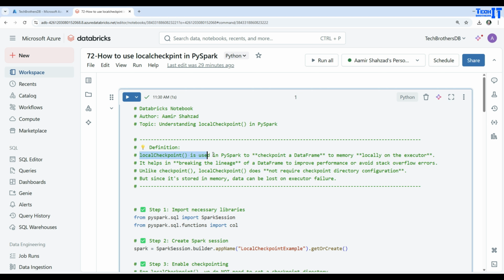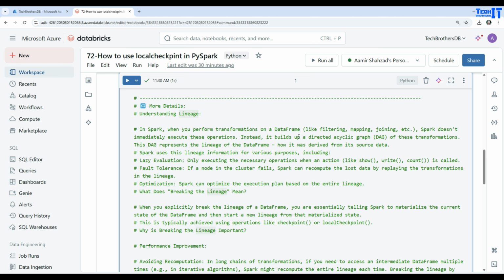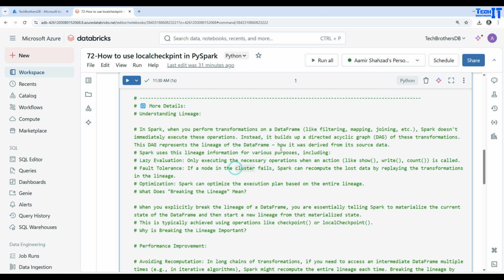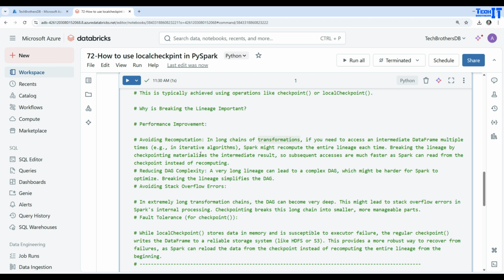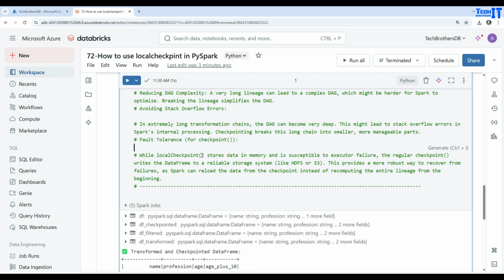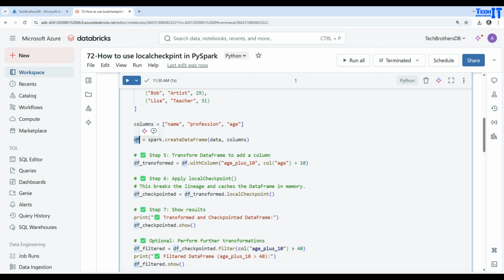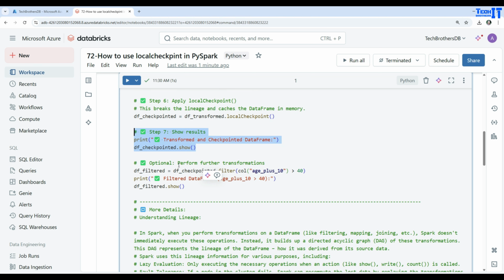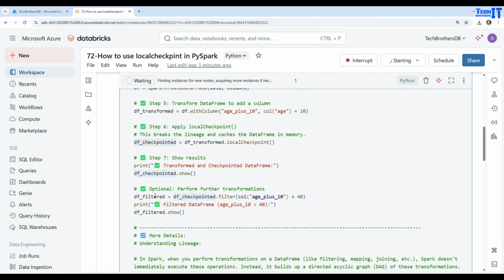PySpark localCheckpoint Explained | Improve Performance with localCheckpoint() in Spark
In this PySpark tutorial, Aamir Shahzad explains how to use the localCheckpoint() function to improve performance and fault tolerance in Apache Spark applications.

You'll learn:
What localCheckpoint() does and how it's different from checkpoint()
When and why to use local checkpoints in PySpark
How to enable checkpointing in Spark
Real-world examples demonstrating local checkpoint behavior
This tutorial is ideal for data engineers and developers working with large-scale Spark jobs where caching and recovery are important.

📌 Use this technique to avoid recomputation and improve job efficiency in your ETL or data pipeline.